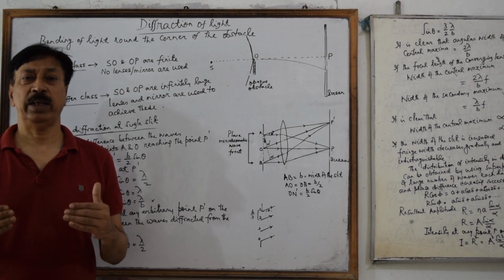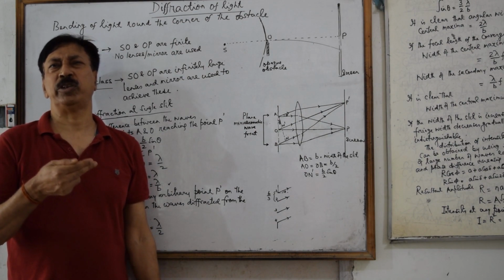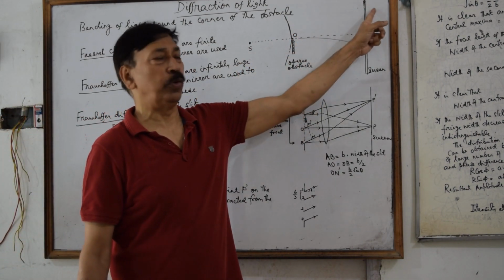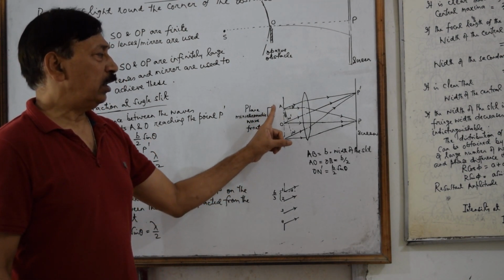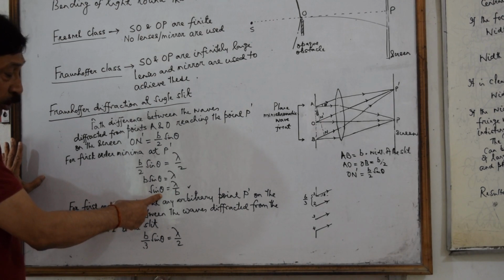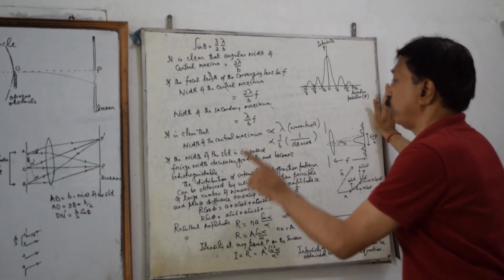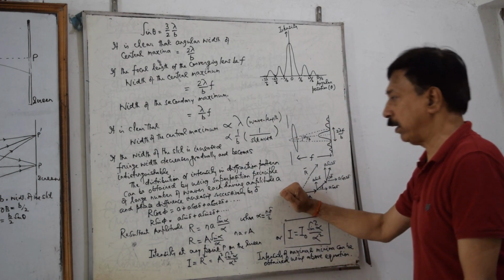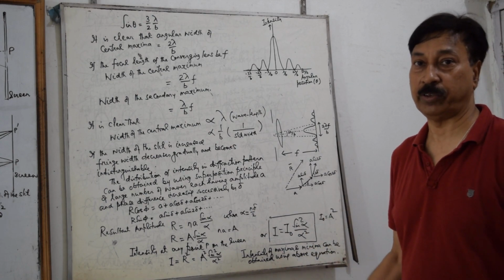Lecture 4 Diffraction of Light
Synopsis Lecture on Diffraction of Light, created in Even Semester, 2020 for EE & ECE students by Prof. R K Mishra.